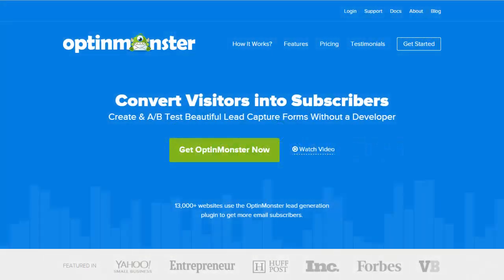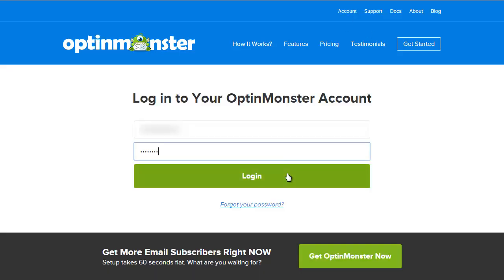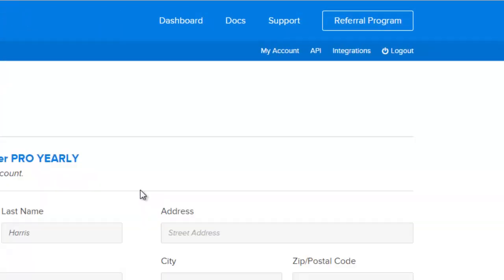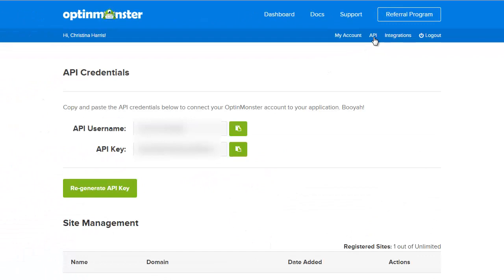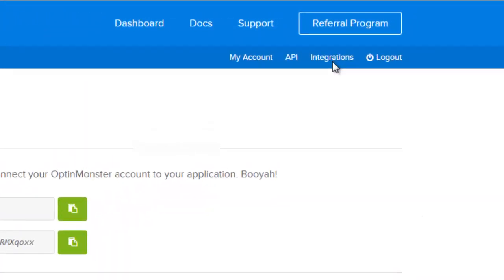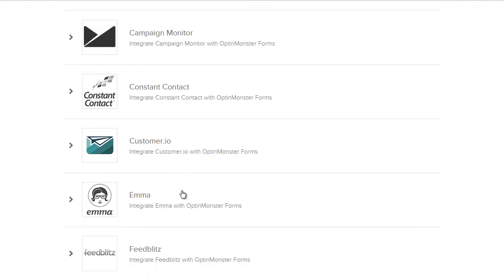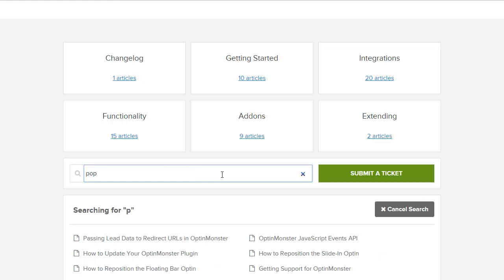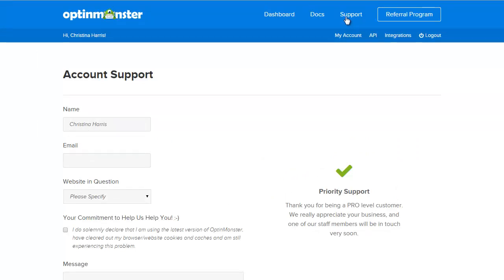OptinMonster Dashboard Overview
OptinMonster has changed from just a WordPress plugin to an application you can use on multiple websites.

In this video, we will show you how to easily migrate to the new OptinMonster in just a few clicks.

This video will help you find integrations, api keys, and other useful information.